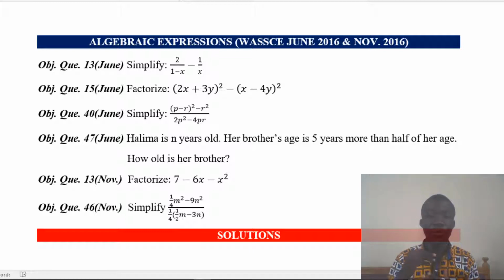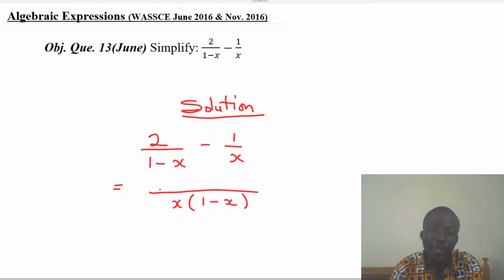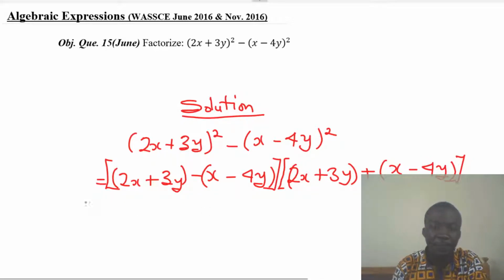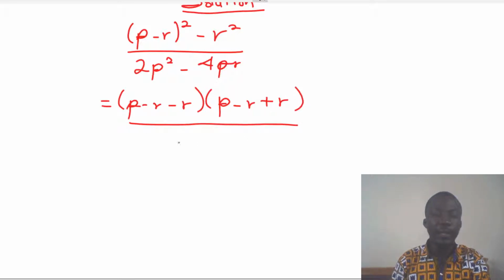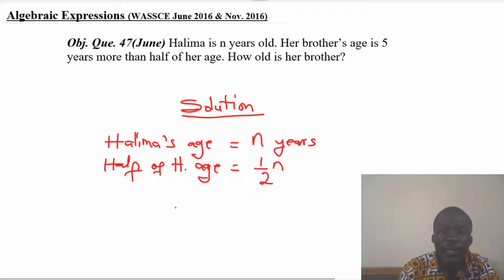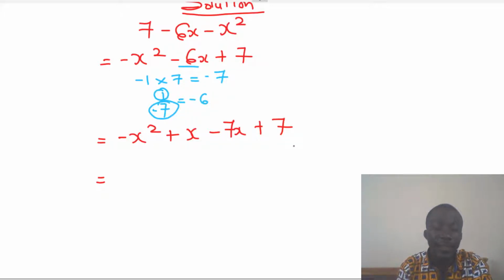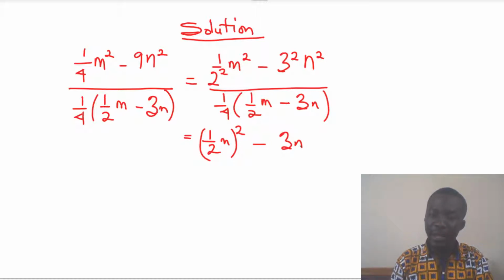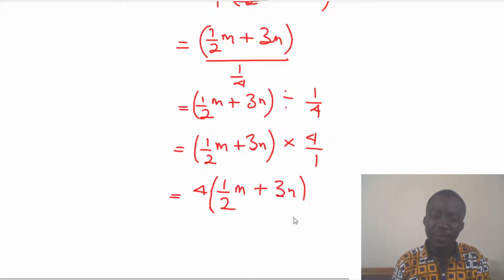Algebraic Expressions (WASSCE June 2016 & Nov. 2016 - Core Maths)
The video centers on all Algebraic Expressions questions and solutions to the June 2016 and Nov. 2016 WASSCE.